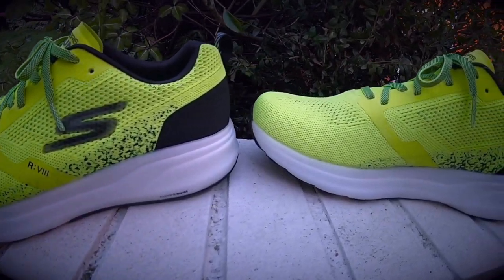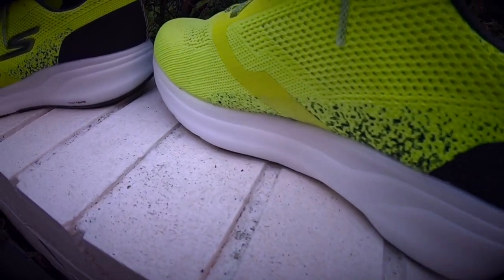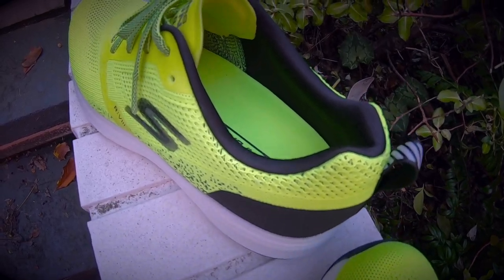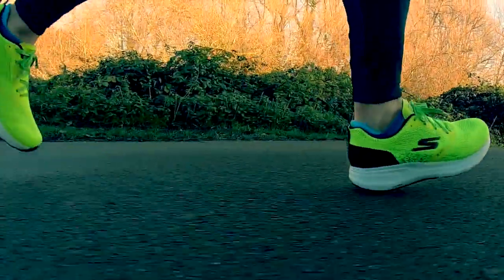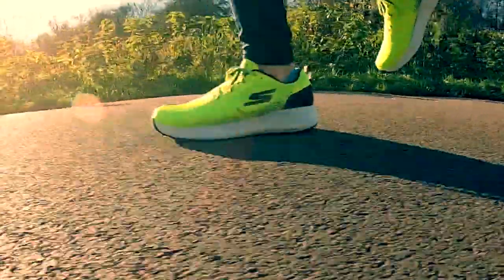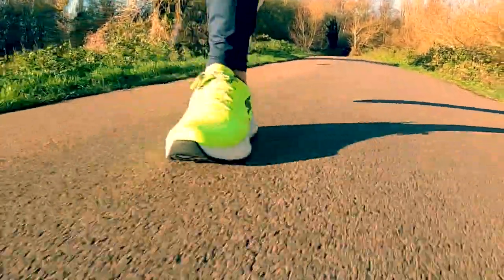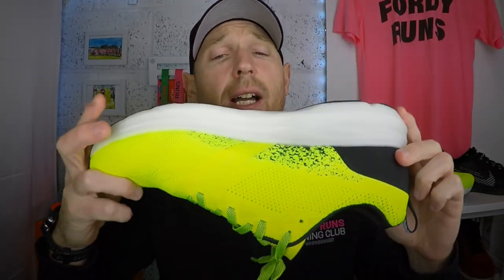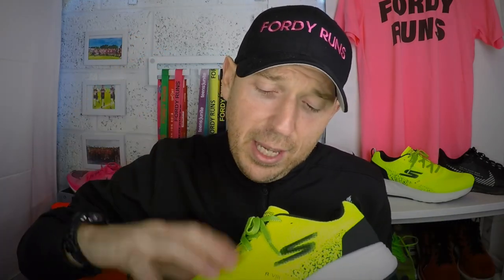Skechers Go Run Ride 8 Hyper Review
Skechers Go Run Ride 8 Hyper Review! Slowly but surely the Sketchers line of running shoes are coming to the UK. We get them a bit later than our friends across the pond but I still wanted to try out the very versatile neutral running shoe GoRun Ride 8 Hyper!

TO DO'S!